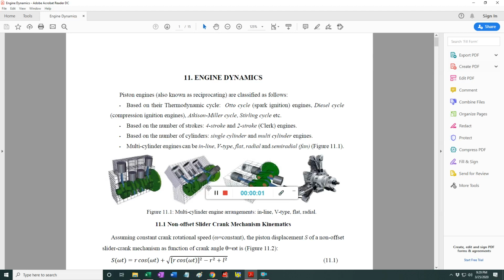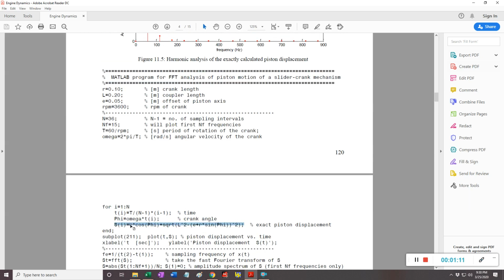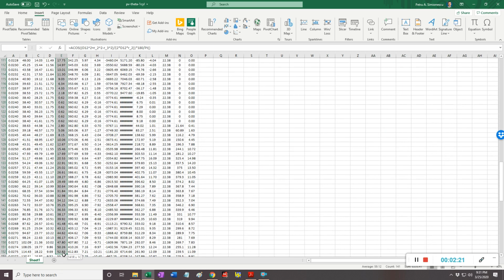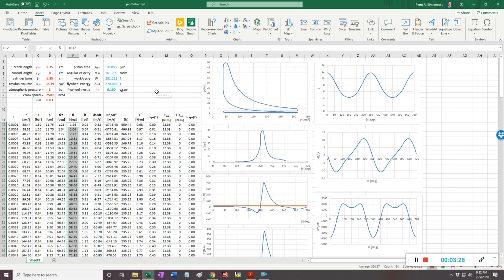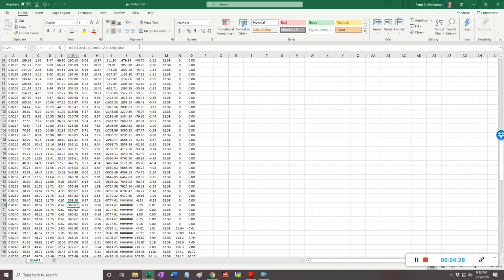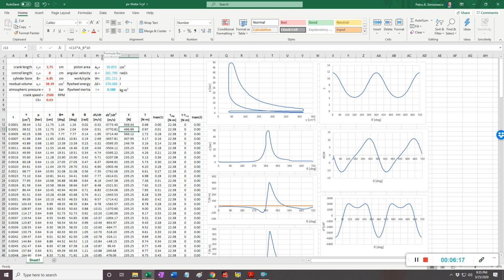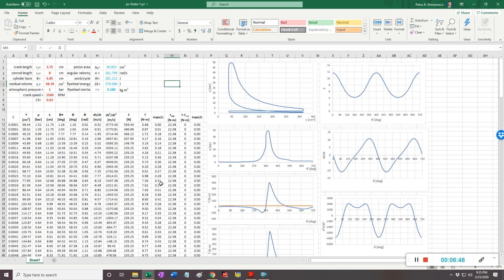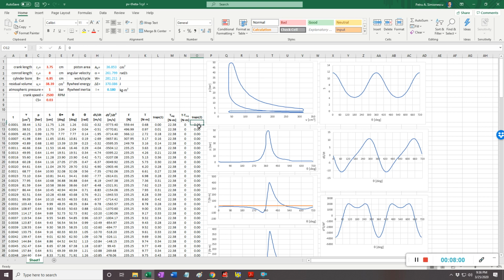Engine pV diagram to crank torque diagram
Calculate crank torque and flywheel inertia of a single cylinder engine given the pV diagram